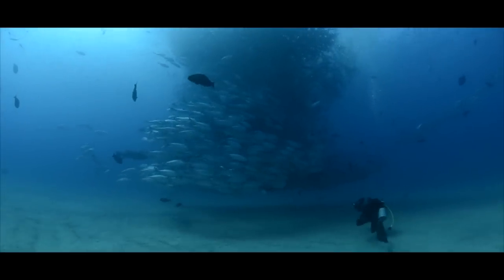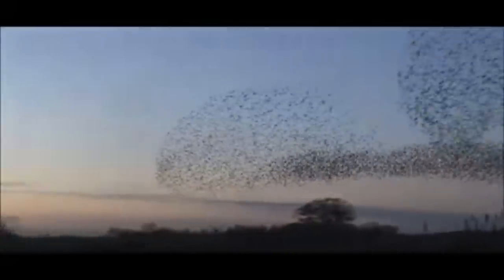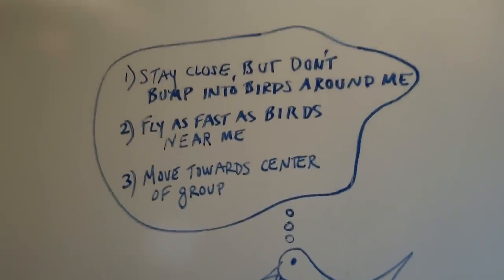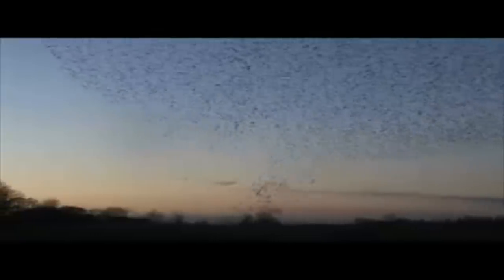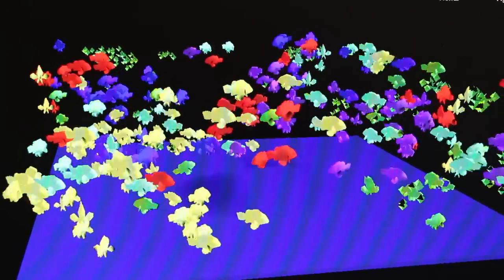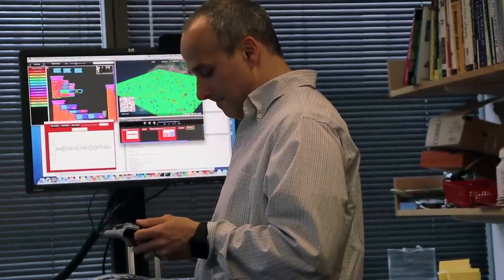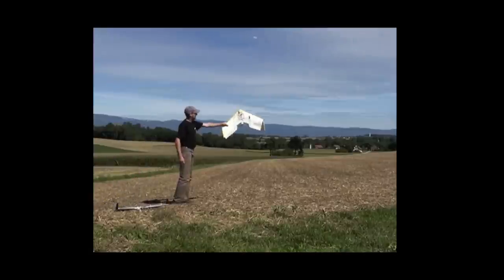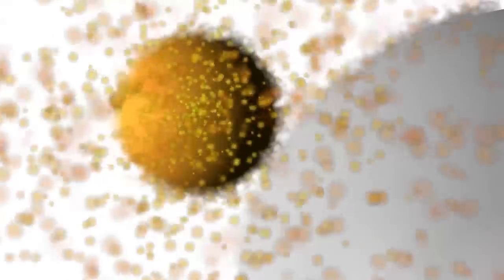Introduction to Complex Systems: Patterns in Nature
This video provides a basic introduction to the science of complex systems, focusing on patterns in nature.